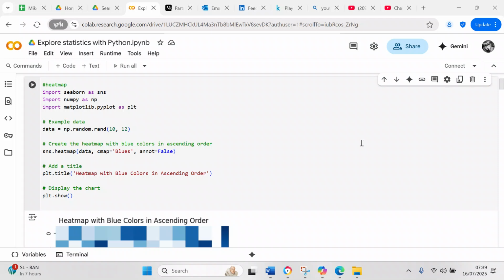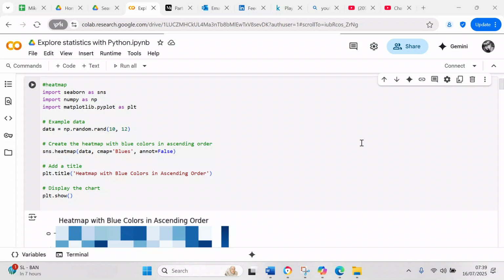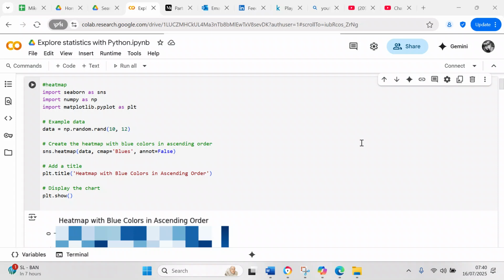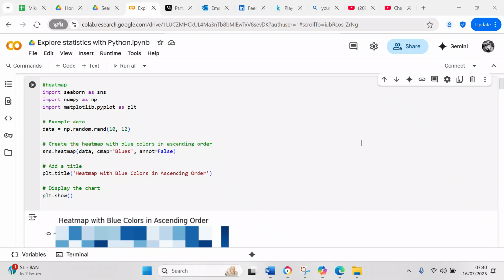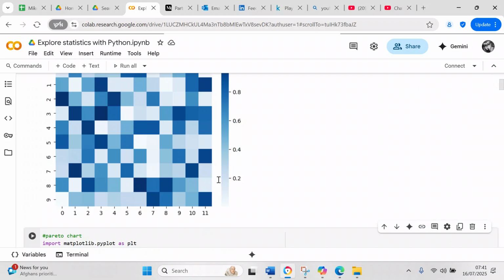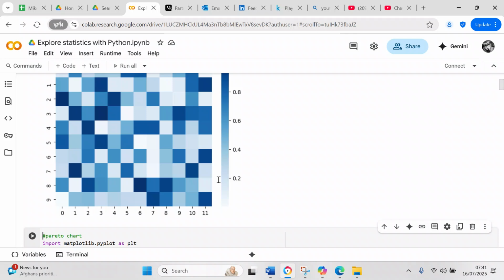Create a heatmap using Python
In this video I create a heatmap using three Python libraries of numpy, matplotlib, and seaborn.